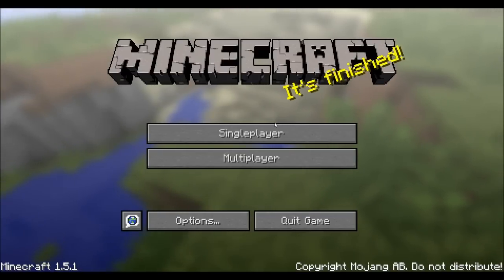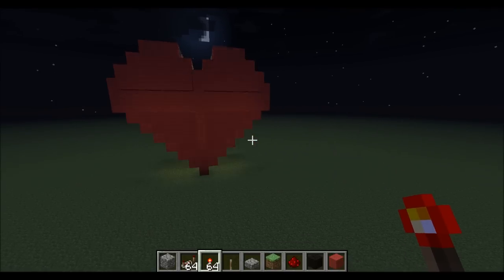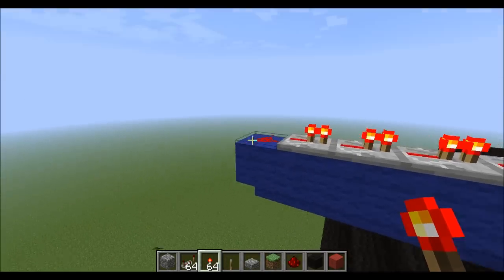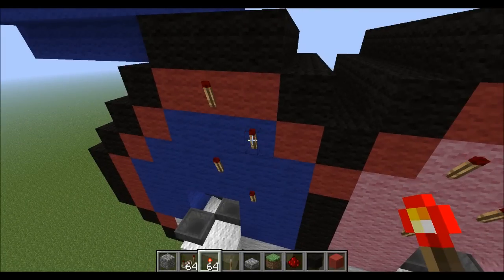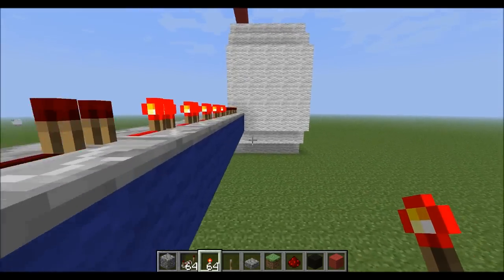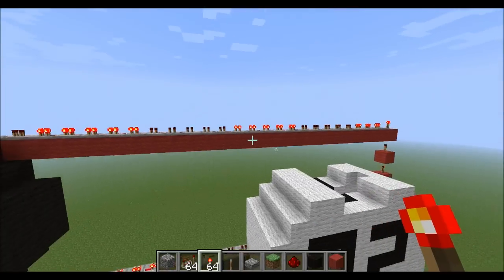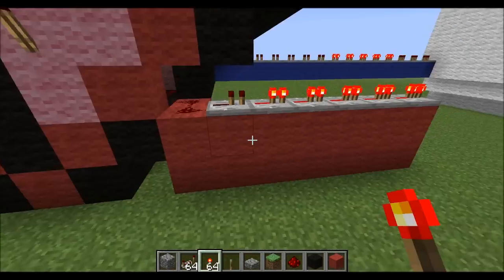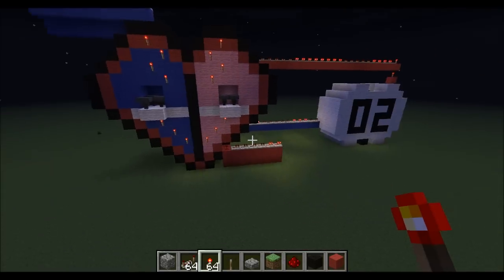Learning the Minecraft Way - E01 - Blood Through the Heart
Do you love Minecraft, but have a craving for knowledge at the same time?  Well, maybe I can help.  In this series, I will be spreading my knowledge about a topic, but do it using Minecraft.

In this episode, I teach you how blood flows through the heart.